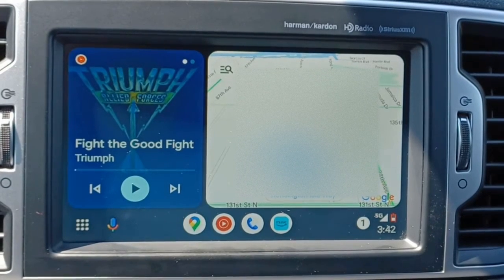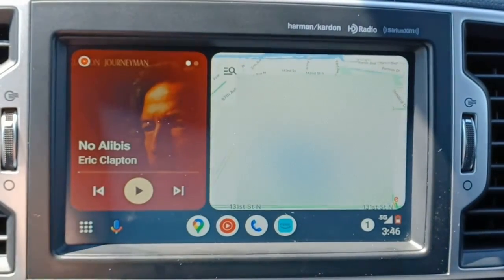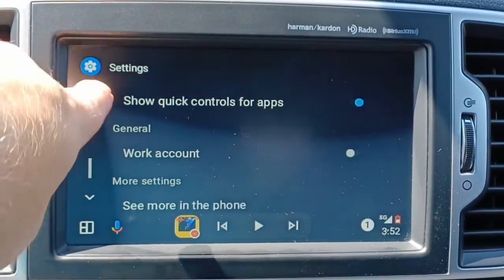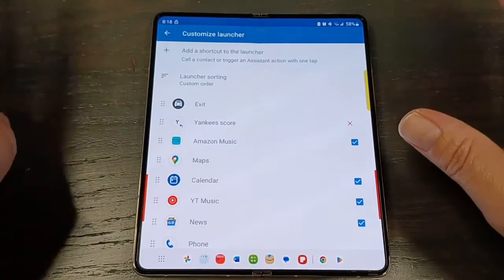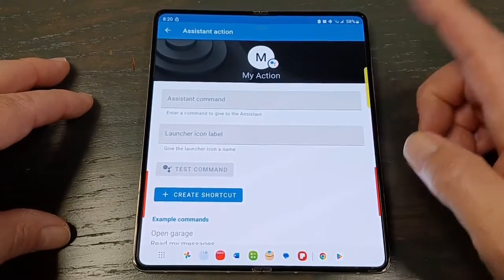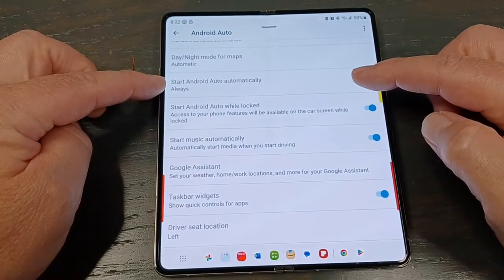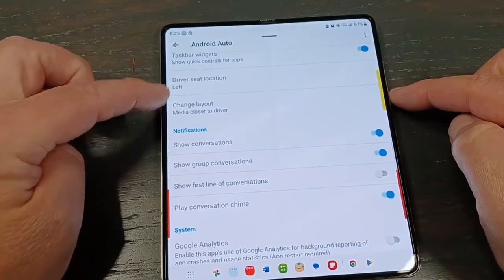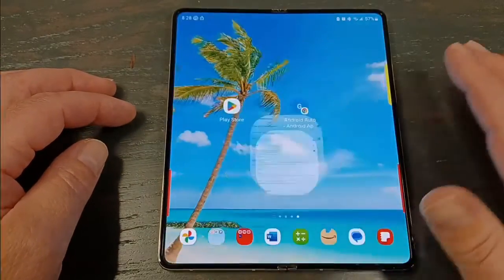New Coolwalk Android Auto Update, Tips, Features & How To Customize!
This video describes the new Coolwalk update for Android Auto.  This update really modernizes Android Auto and allows it to adapt to all car screen sizes!!
I will review all the new the features and settings.  I will also show you how to completely customize this new version of Android Auto.

Good Karma for you!

above site disabled, I am not sure if it is permanent or not.  If above link does not work try this one:
apps are broken down by navigation, communication and media.  Same info just need to do a few more clicks.

This video reviews the customization options for Android Auto.  Most cars require you to plug your phone into the car to use Android Auto.  I also have several videos that review products that can upgrade your WIRED Android Auto and make it WIRELESS- see below.

To get more information about these products and to purchase:

Motorola MA-1:

Android Auto CarlinKit:

CarPlay CarlinKit:

CHAPTERS:
00:00 intro, Coolwalk finally comes to Android Auto!
00:15 new car screen layout in Coolwalk
02:13 Android Auto car screen settings.  notifications in android auto.  Have Android auto automatically start even when phone locked.  Android Auto wallpaper.  Day/night mode for maps on car screen.  How to change music and map layout in Android auto.
04:36 Android Auto settings on your phone, what can be changed.
04:53 android auto customize launcher.  how to create contact shortcuts.  How to rearrange apps on your car screen in Android auto.  How to hide apps in android auto.  How to make google assistant shortcut.  How to change notifications in android auto.  How to set Android auto to automatically start even when phone locked.  Android Auto car screen wallpaper.  Day/night mode for maps on car screen.  How to change music and map layout in Android auto.
09:30 taskbar widgets in Android Auto.
10:32 How to change what notifications show on car screen in Android Auto.
12:53 Website that lists all the apps compatible with Android Auto.